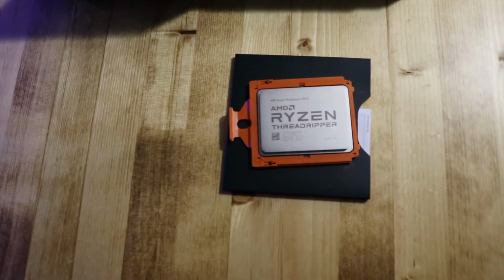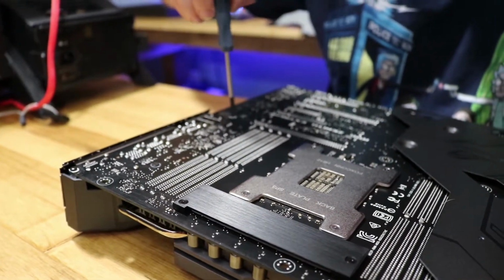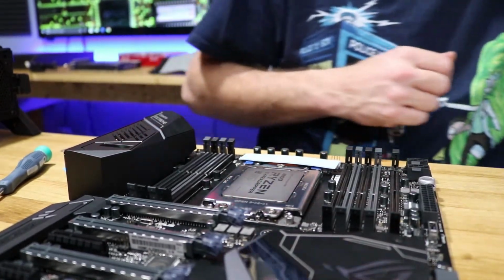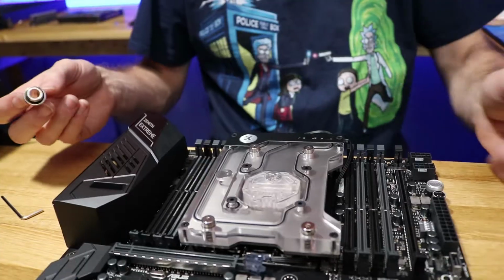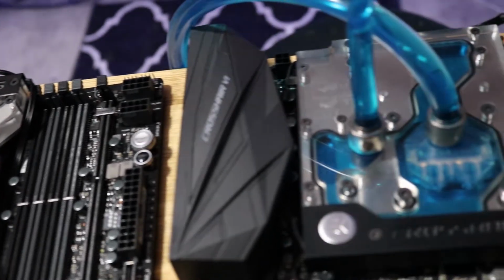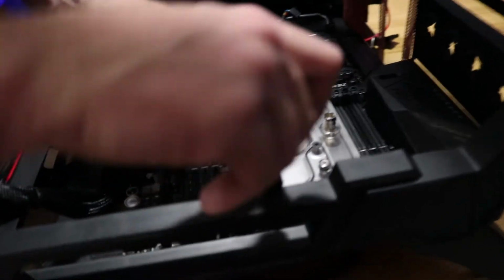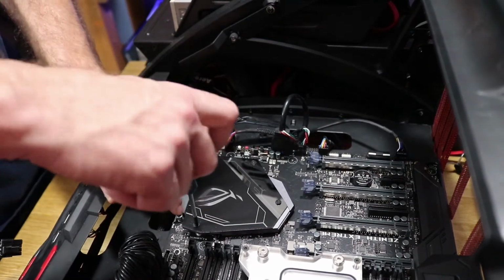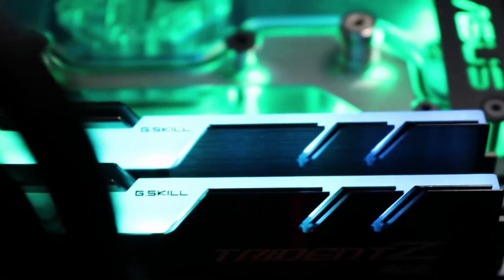AMD Threadripper 1950X Build!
The AMD Threadripper 1950X upgrade build has been completed! The Threadripper has been paired up with the Asus Zenith Extreme motherboard, EK's ASUS Monoblock for custom water cooling, Thermal Grizzly Conductonaut for the TIM, and G.Skill TridentZ for the memory.

I have been pretty happy with the results in the testing so far! Saturday's video will have some pretty cool overclocking and benchmarks! But does the EK Monoblock hold up? I was surprised on the results.

Also, I did not realize I left the mic unplugged from the camera until pretty far in. :(

Here is a parts list of my threadripper build:

AMD 1950X Threadripper:

ROG Zenith Extreme Motherboard:

Special thanks to Creator David Libeau for the use of the HACKED font. Check out his page below: